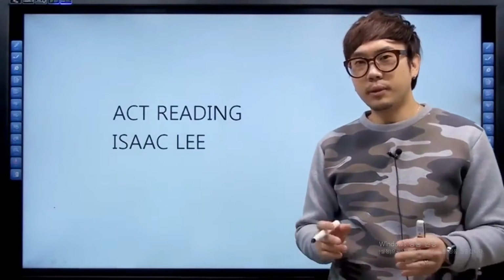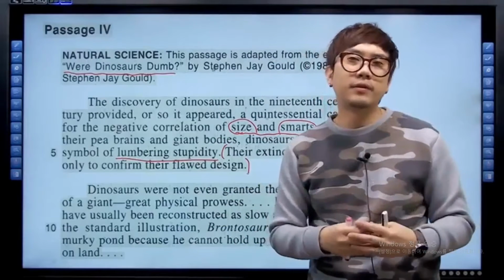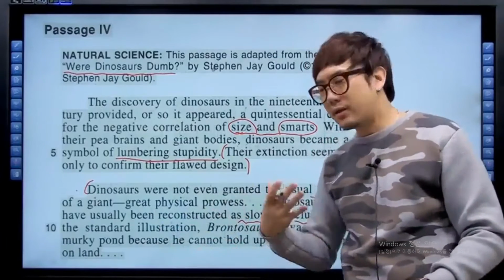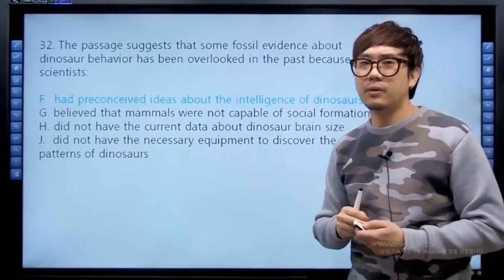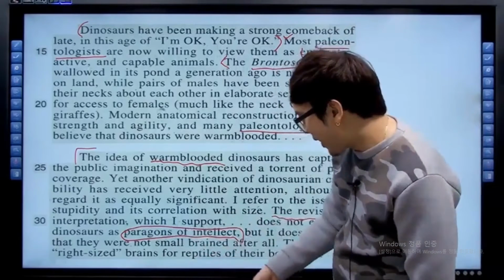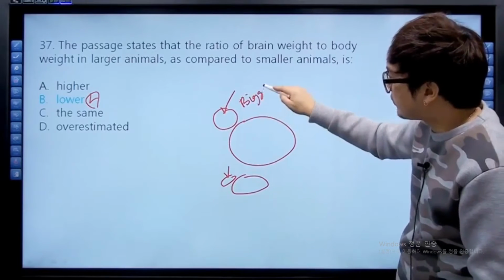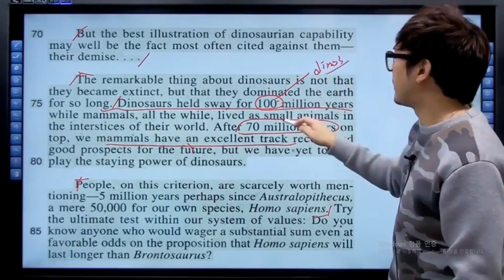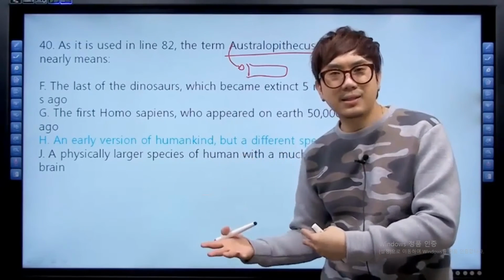act reading 13